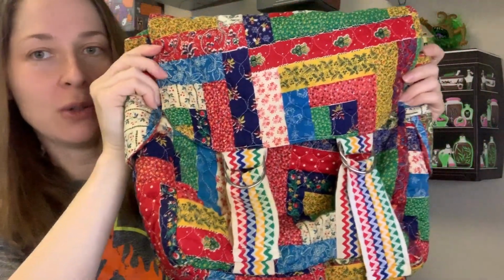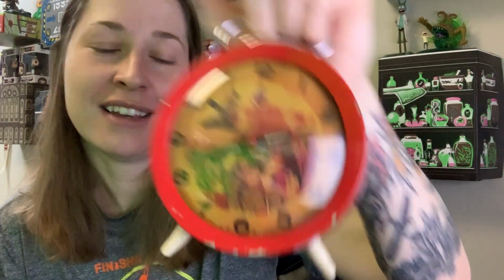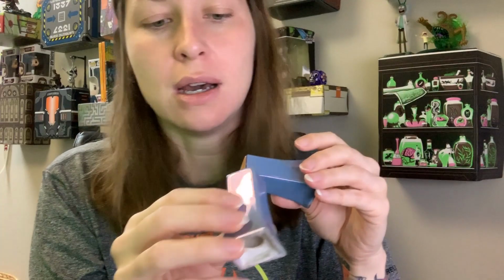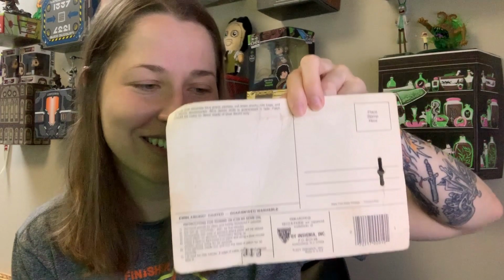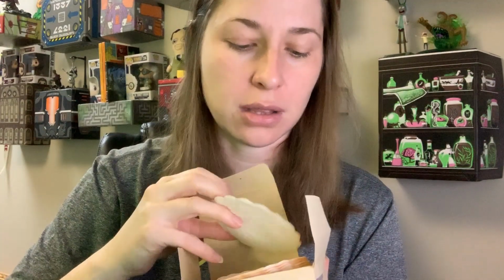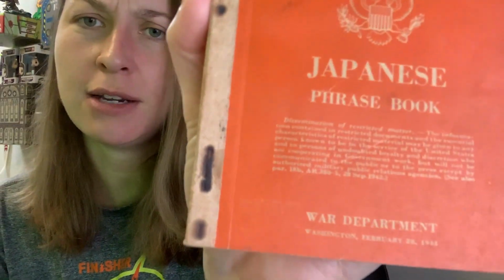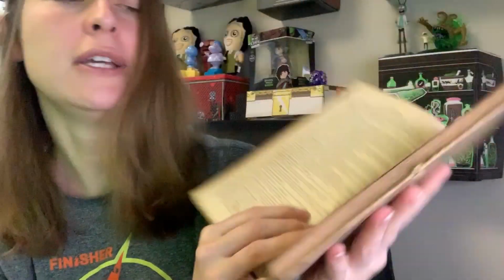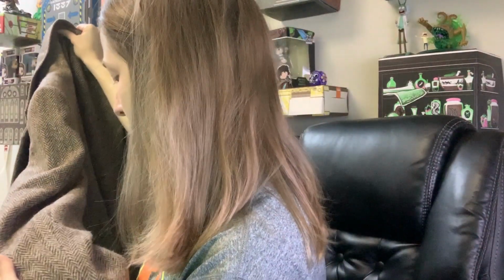Hoarder House Haul! What did I pick up in my first quick walk-through? (reupload)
Tech issues continue.  Thank you all for your patience and understanding.  Had to reupload this due to accidentally deleting 26 minutes instead of 26 secs.

*Small Mail Scale (Under 10lbs)
*Large Mail Scale (Over 10 lbs)
*Poly Bags Small
*Poly Bags Large
*Canon Camera